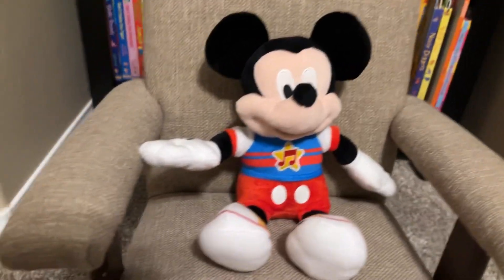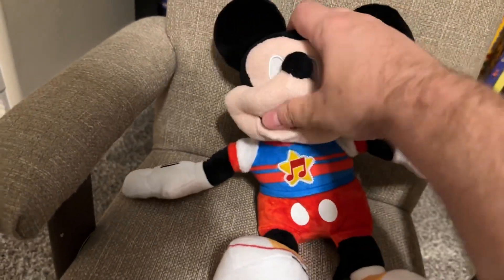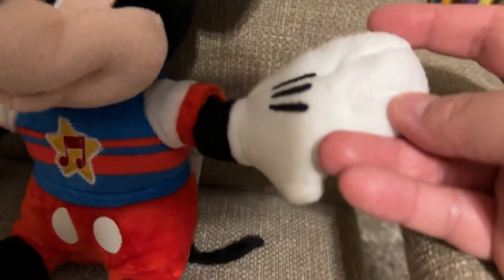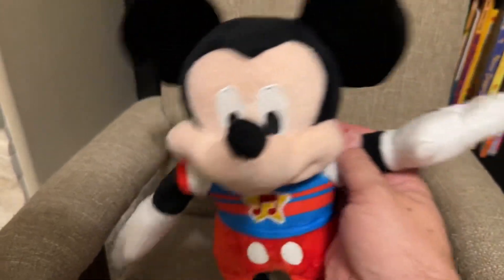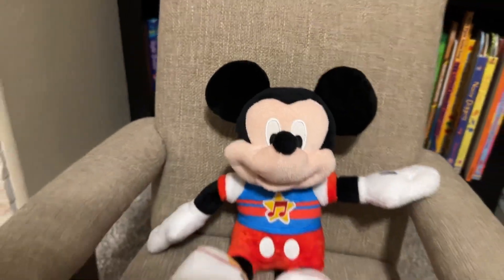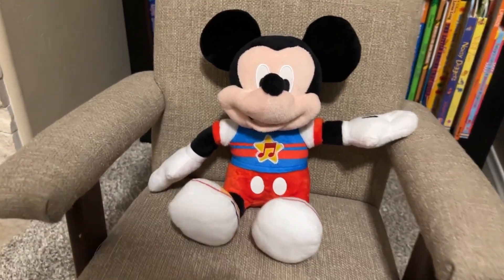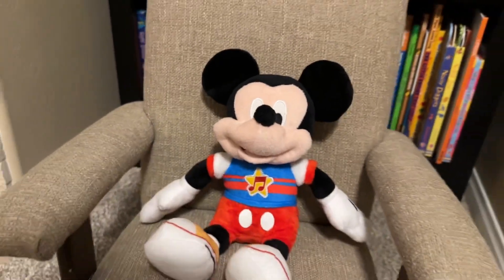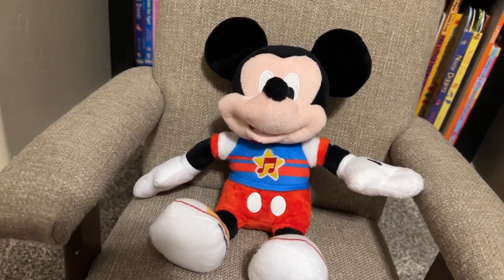Singing Mickey Mouse (Toy Review)